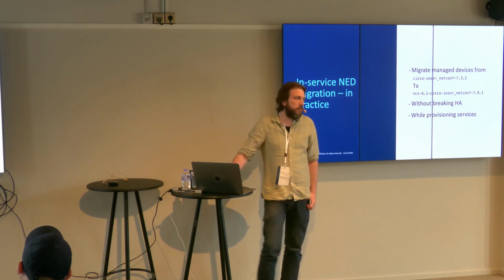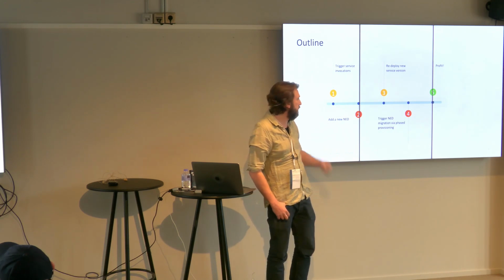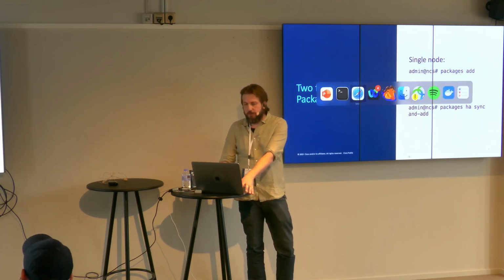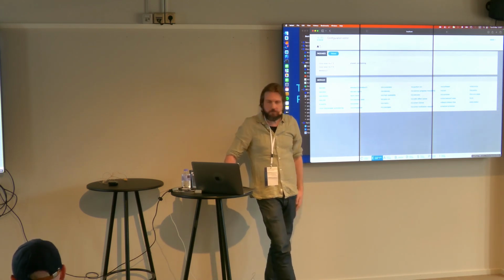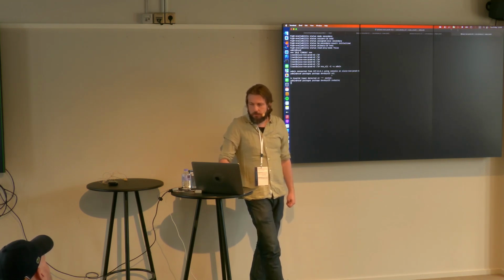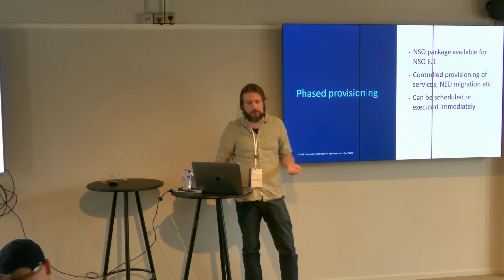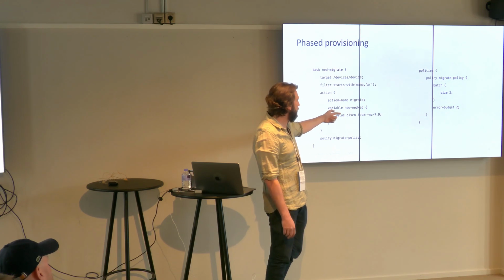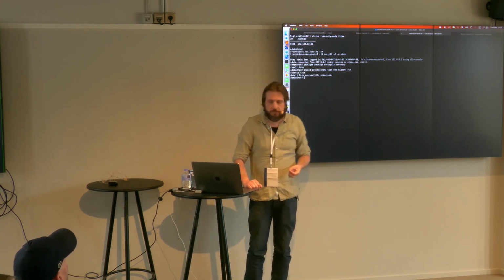In Service NED Migration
Abstract: Showcasing how to migrate NEDs in an NSO HA Setup without service downtime, combing a feature set introduced in NSO 6.0 and 6.1.

Speaker: Martin Kjellin, Architect, Cisco